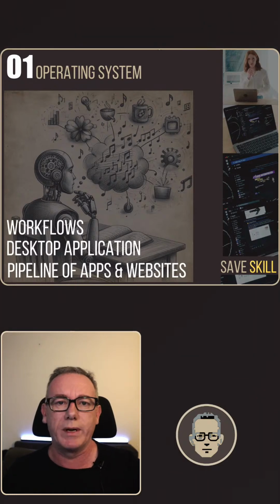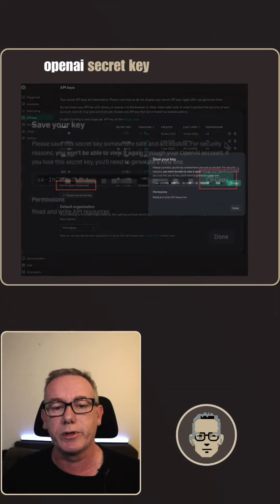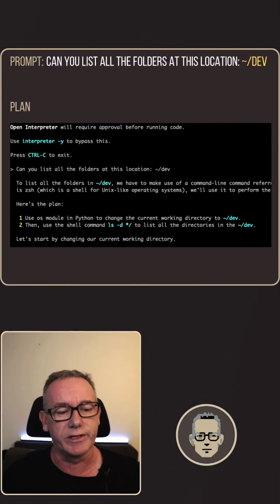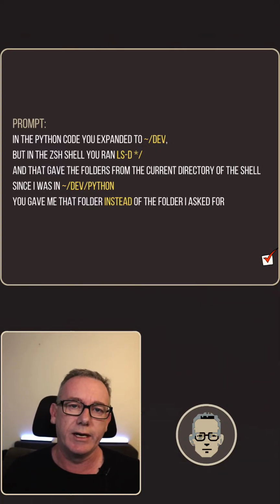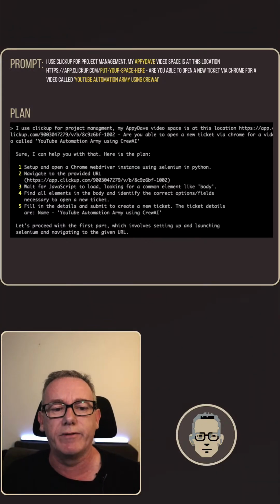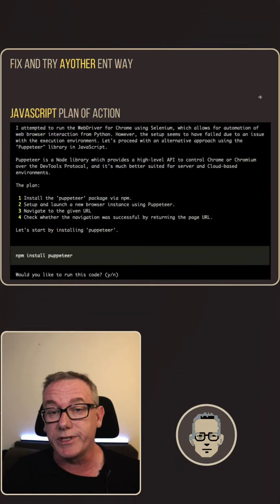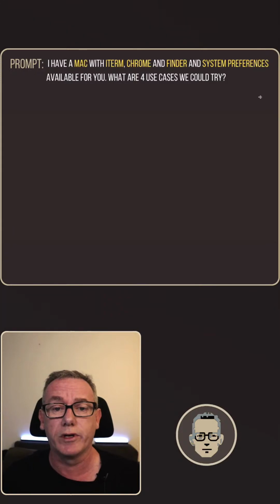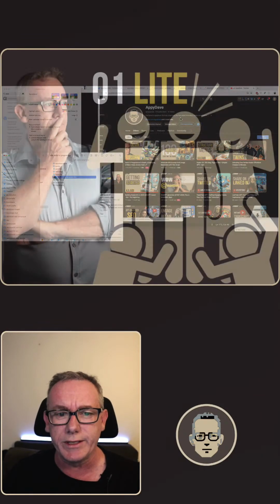O1 Lite - AI Operating System - FIRST impressions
Wondering what the future of operating systems looks like? In this video, we give you our first impressions of O1 Lite - the AI operating system that's changing the game. Get a sneak peek at the features and capabilities of this innovative system.